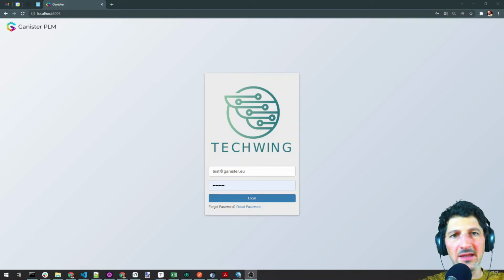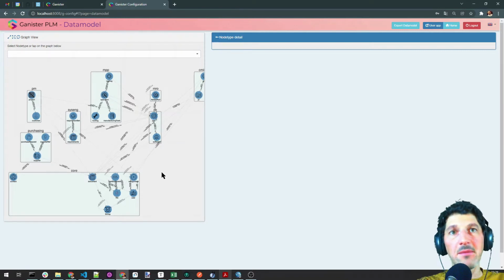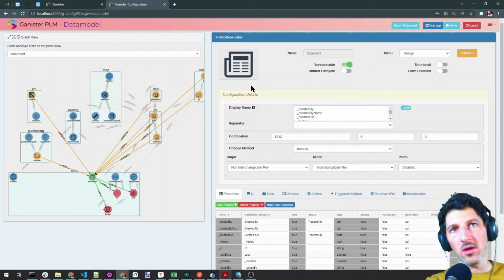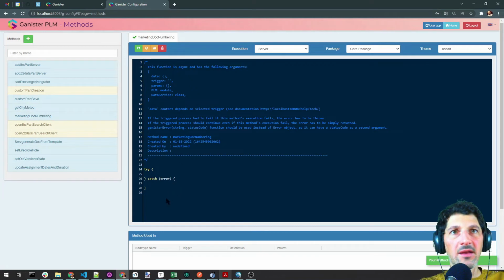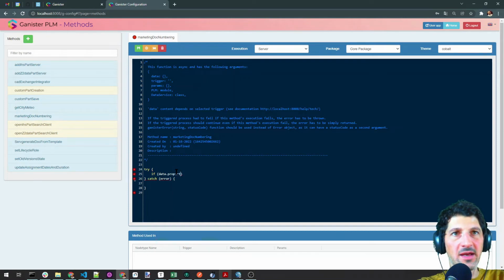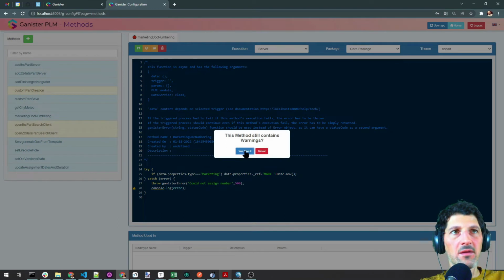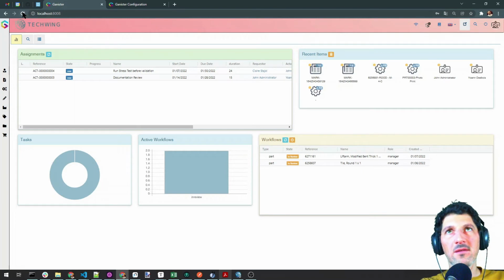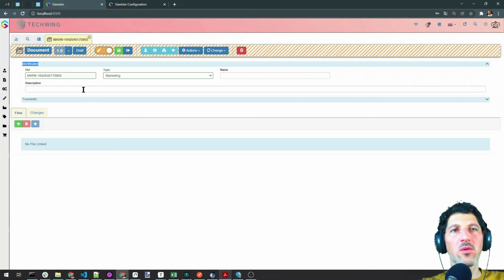Ganister PLM - Custom Methods - onBeforeCreate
Ganister can be configured as a fully featured enterprise application without writing any code. If you want to push the limit of the configuration to adapt the solution even more to your very specific needs, custom methods allow you to write simple code and make sure all your exact processes are implemented while being supported through future upgrades.